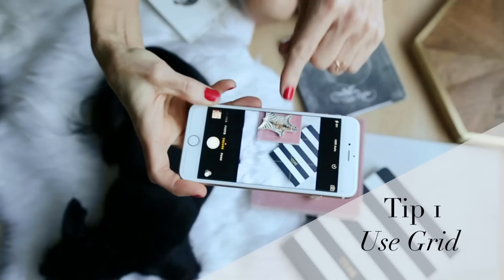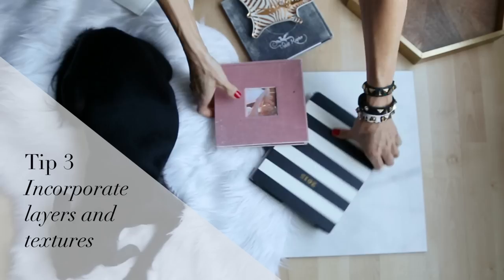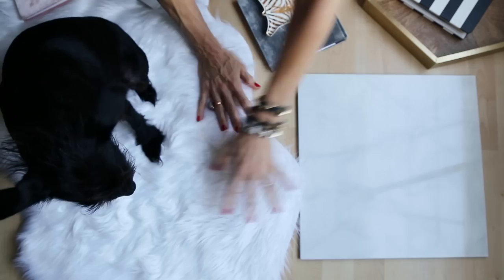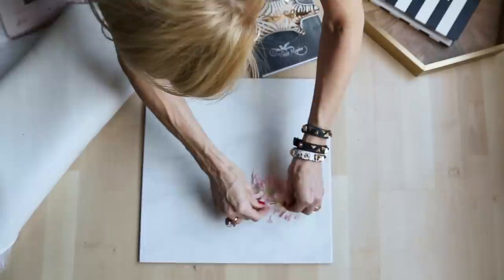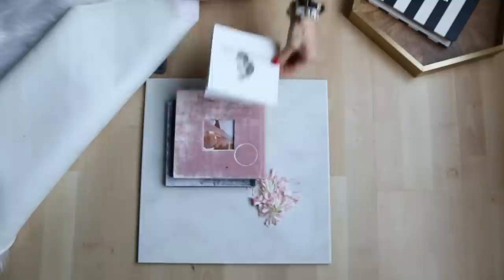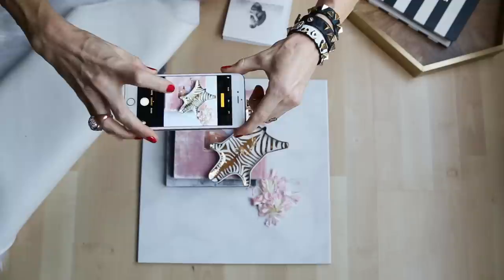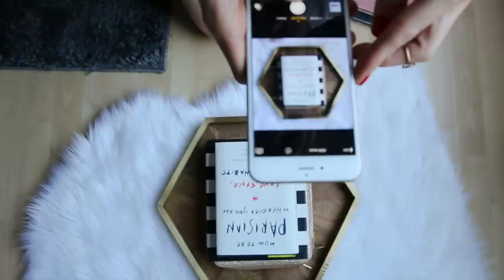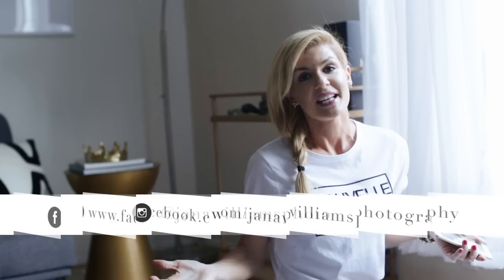How to Take Better Pictures with Your iPhone | Photography Tips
Want 3 tips on looking better on photos?
3 tips on how to take better photos for Instagram!  I consider taking pictures with your iPhone an art :)
Also in the next video I give tips for editing with VSCO cam!

Follow Along for the latest photography tips and tricks!